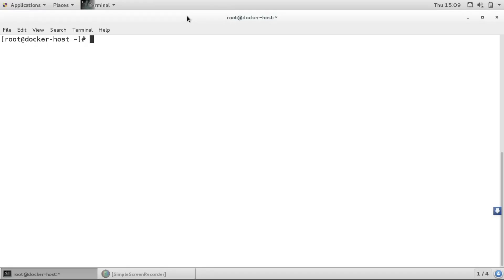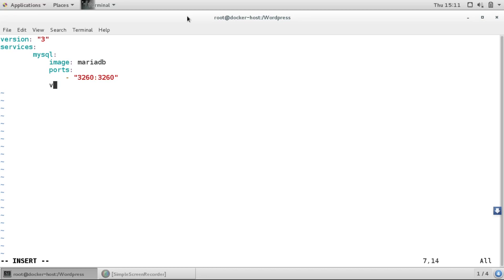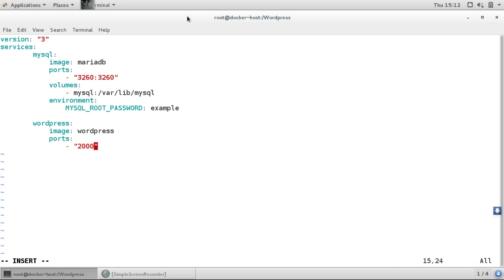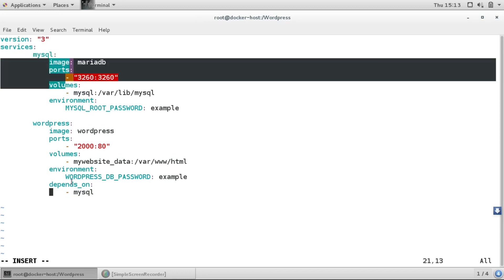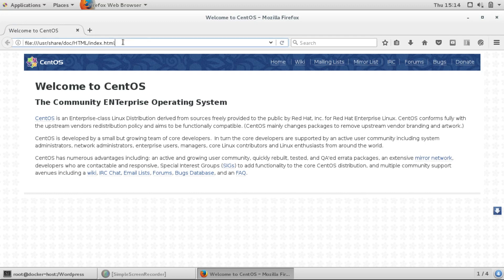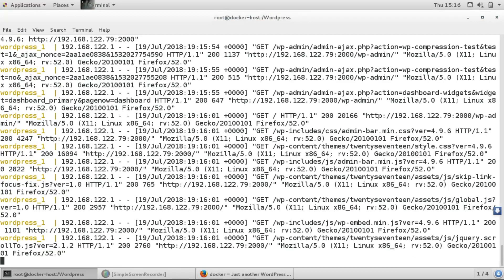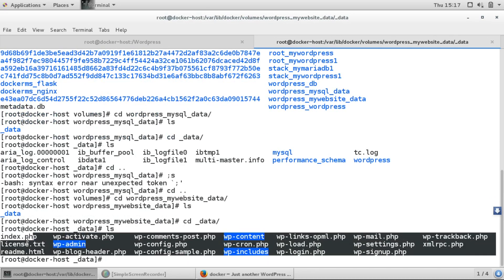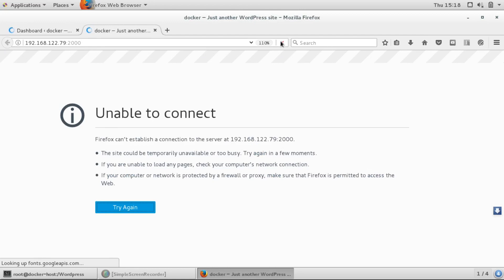Docker compose : Wordpress and MySql ( Mariadb )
You can use Docker Compose to easily run WordPress in an isolated environment built with Docker containers. This quick-start guide demonstrates how to use Compose to set up and run WordPress. Before starting, make sure you have Compose installed.

docker compose wordpress nginx,
docker wordpress mysql,
docker-compose mysql volume,
docker wordpress development,
docker-compose mysql create database,
wordpress docker volume,
docker wordpress github,
docker wordpress mariadb,